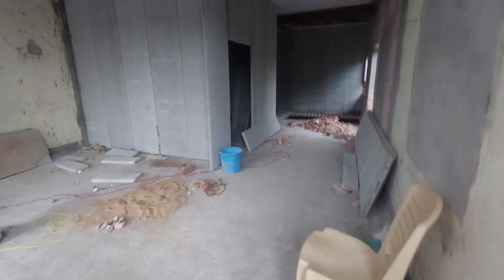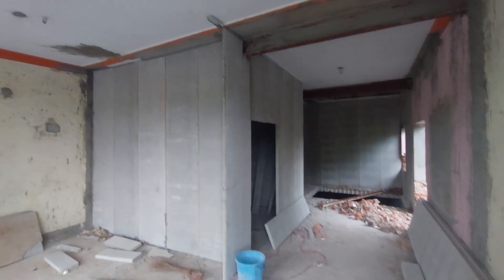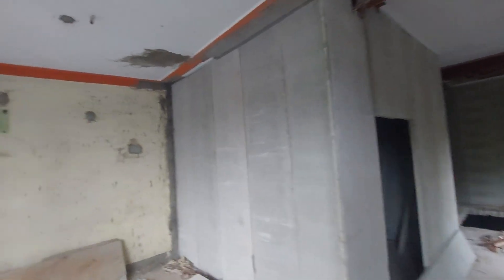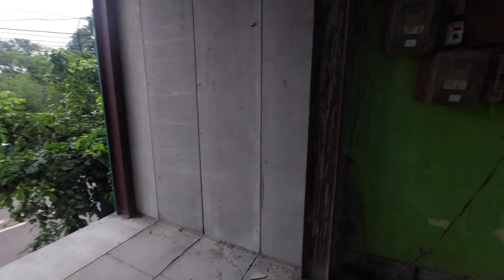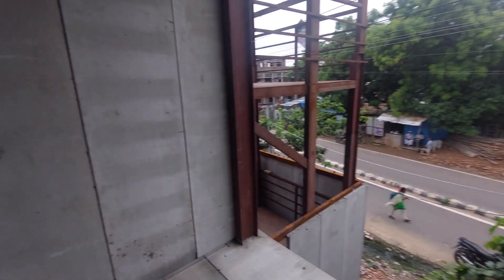Birla AeroconPanels|| Farm house|| Budget Homes|| Construction Techniques || No Sand || No cement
Our ongoing turnkey project at Andhra Pradesh cumbum district with Birla Aerocon wall panels
Are you looking for an interior of a medical college? here is the classroom partition of Pondicherry medical college.

Are you unsure about how to divide a classroom? For classrooms and colleges, we manufacture a range of room dividers and portable privacy partitions.

We give updates about the ongoing Civil and Prefab projects. Also, innovations in construction like drywall, cement boards, and any other building materials will be shared on a daily basis.

Home

 Product Details

RAPICON WALLS

4X FASTER THAN BRICKWORK!

Everest Rapicon Walls are revolutionary drywall system that lets you build 4 times faster than traditional construction while maintaining the solid effect of a conventional brick or block wall. Rapicon Walls comprises of sandwich panels made of Fibre Reinforced Aerated cement concrete and Everest Wall Boards. The unique tongue and groove joint system facilitates rapid construction and maximizes space utilization.

Advantages Of Rapicon Walls

4 times faster than brickwork

Saves times and cost

Strength and robustness – Severe duty panels

Lightweight with only 1/4th the weight of brick wall

Sound Insulation of 40dB

Fire Rating 2 hours

3% to 5% additional space than traditional construction

Areas of Applications

Internal walls- residential

Commercial

industrial warehouses

Factories

Pre-fabricated shelter - internal

External walls

Finishing choices available

Rapicon Walls are compatible with a range of surface finishes such as paint, veneer, texture coating and wallpaper to enhance the look of your spaces.

Technical and physical specifications

Available thickness: 7.5mm

Available sizes: 150x3000 mm/ 25x3000mm/ 1200x600m

Products

Fibre Cement Boards

Heavy Duty Boards

Cement Wood Planks

Stone Cladding

Standard ceilings

Designer ceilings

Floor Boards

Heavy Duty Floor Boards

Rapicon Walls

Smart walls

Our Business

Roofing

Boards & Panels

Steel Buildings

Exports

Solutions

Ceiling Solutions

Cladding Solutions

Wall Solutions

Flooring Solutions

Pre Fab Solutions

Roof Tile Underlay